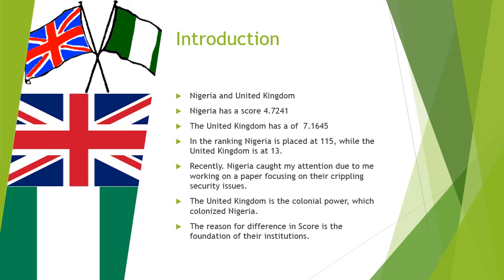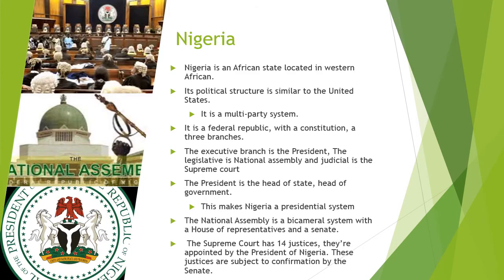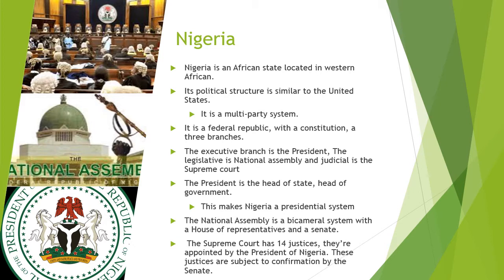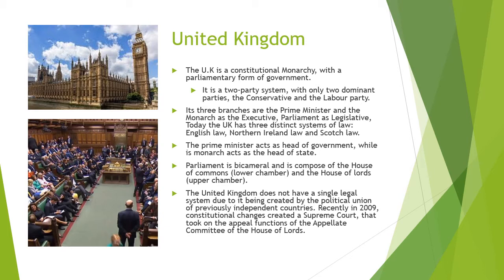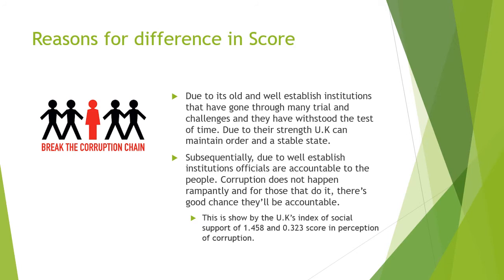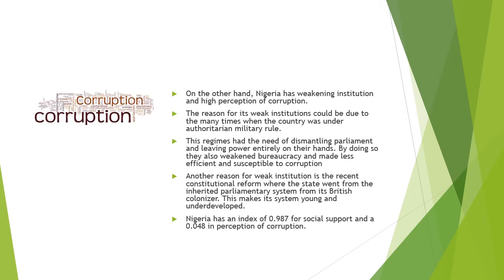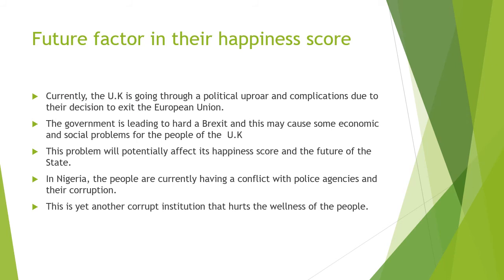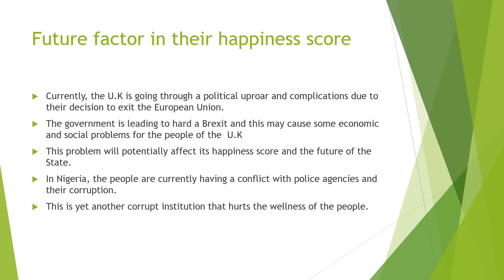Comparison between Nigeria and the United Kingdom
Comparing Nigeria and the United kingdom's happiness score and giving potential reasons why its like that.